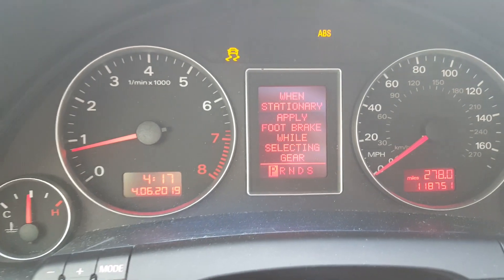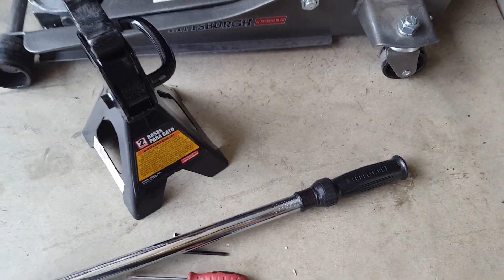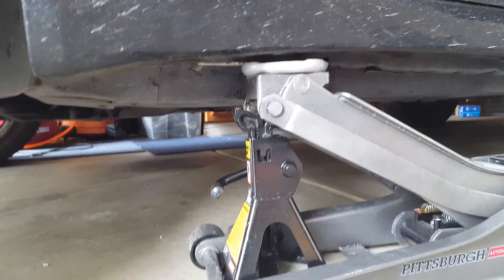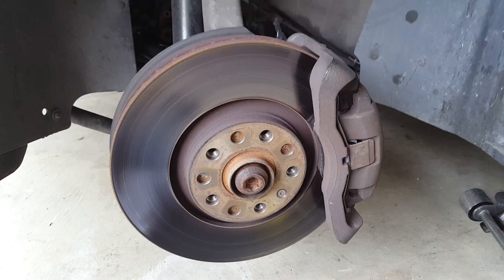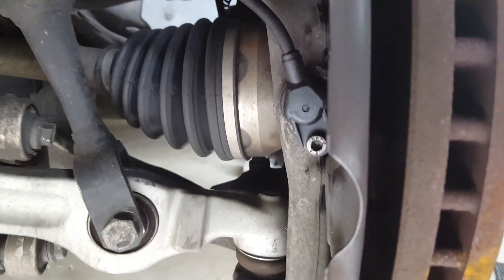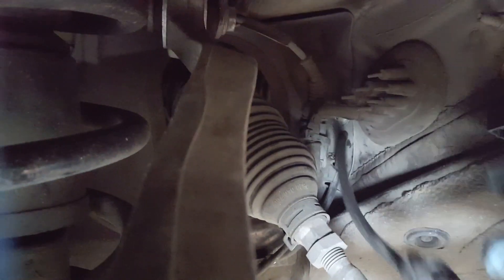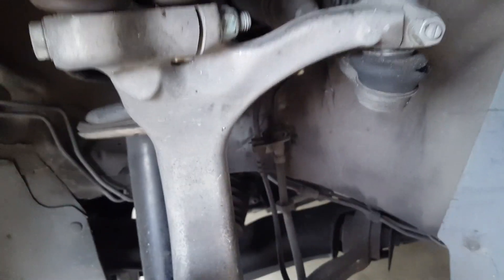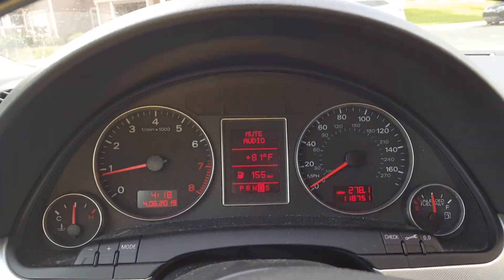2007 Audi A4 2'0L ABS Sensor Replacement.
This is how I replaced ABS Sensor on the Audi 2007 A4 2'0L really